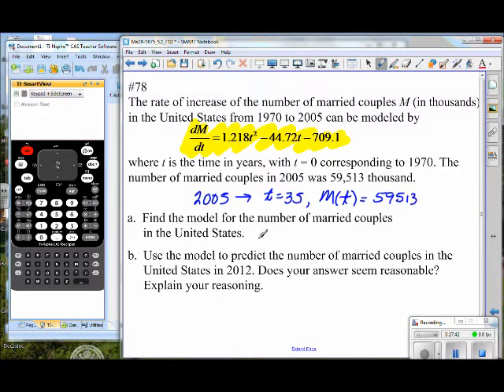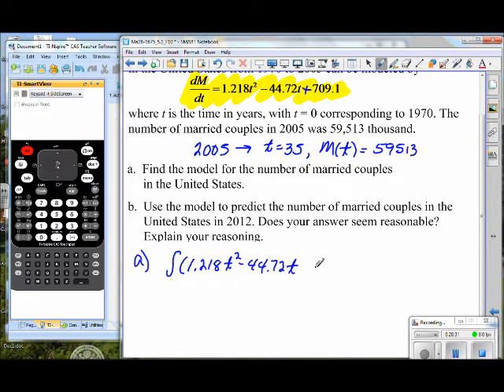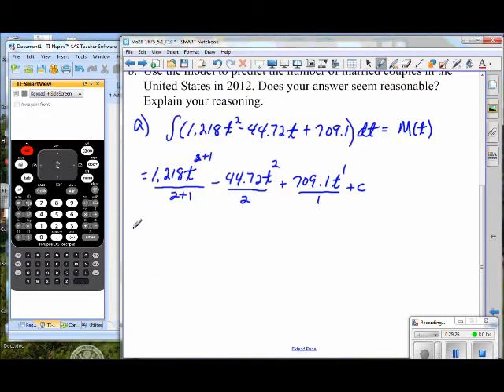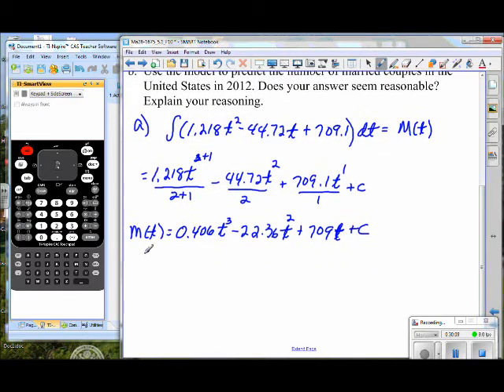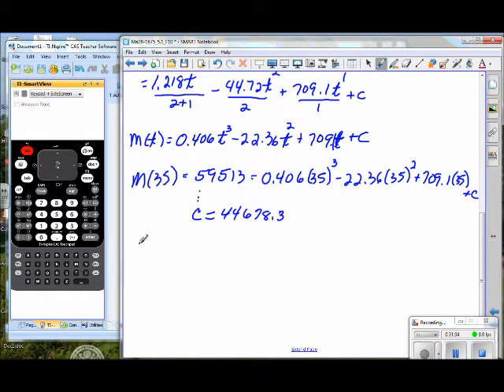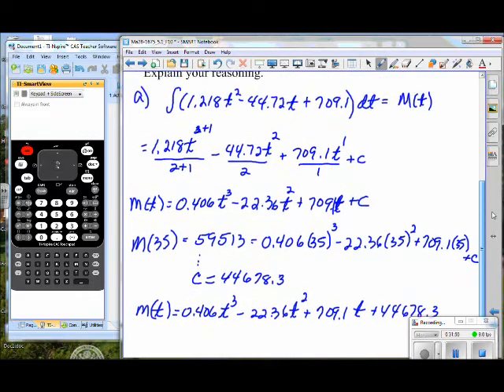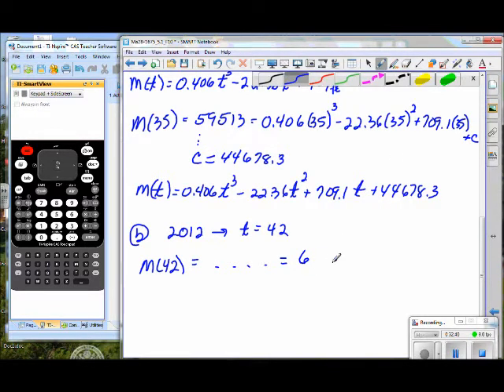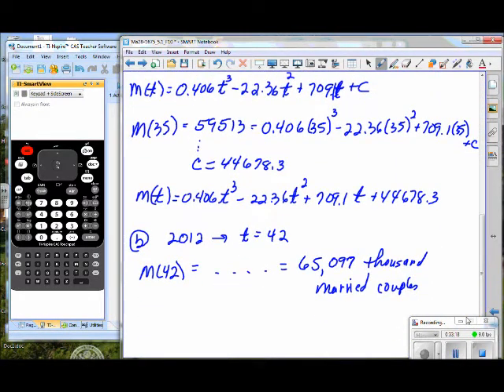Math28 Sec5.1C for Tuesday 11-23.wmv